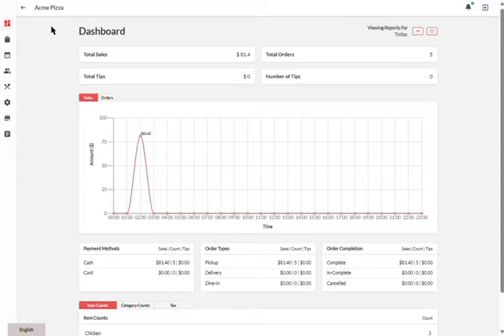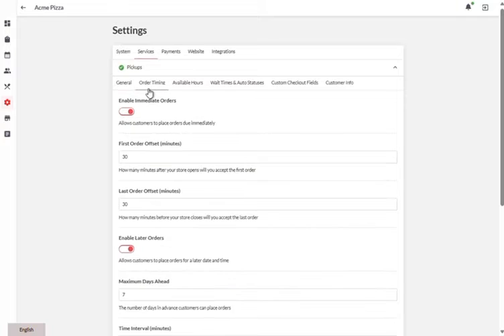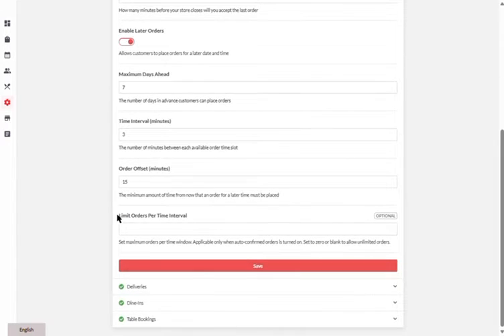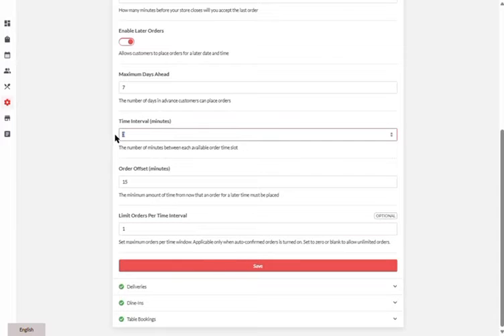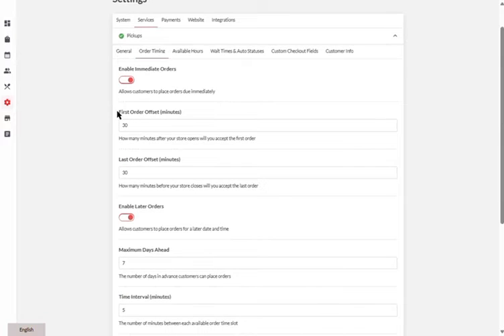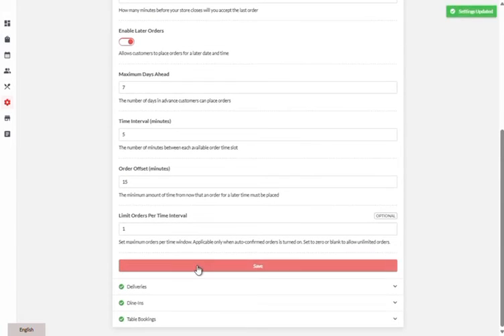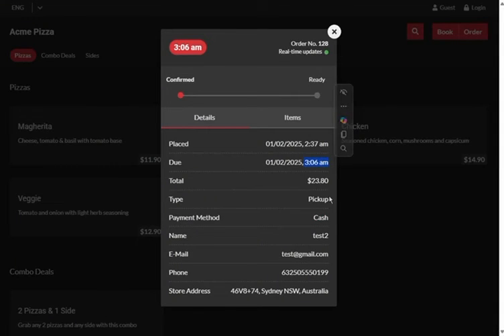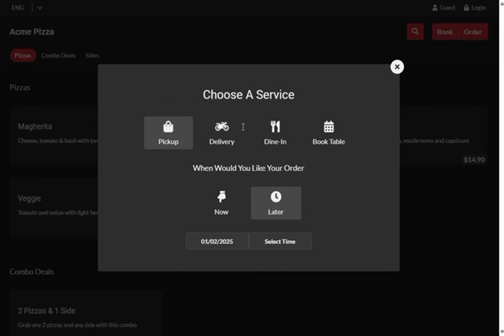How to Limit Orders Per Time Slot on CloudWaitress | Manage Peak Times Efficiently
Want to control the flow of online orders during peak hours? With CloudWaitress.com, you can set a maximum number of orders per time interval to ensure smooth operations for delivery, pickup, and dine-in services.

📌 In This Tutorial, You’ll Learn:
✅ How to set a max order limit per time slot
✅ How to configure time intervals between orders
✅ How to enable Wait Time & Auto Statuses for seamless order management
✅ How customers experience time slot limitations in real-time

🔹 Prevent overwhelming your kitchen during rush hours
🔹 Manage customer expectations with clear order timing
🔹 Automate order processing for efficient service

👉 Need to set up your menu first? Watch How to Create & Import a Menu Using a Spreadsheet